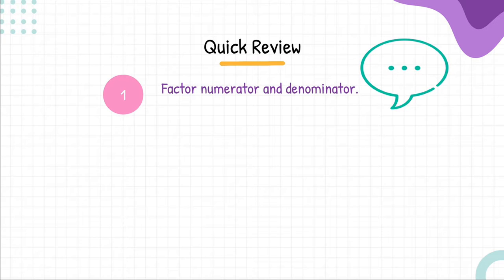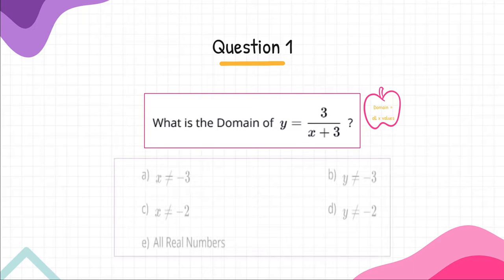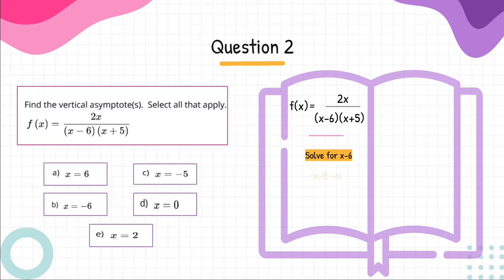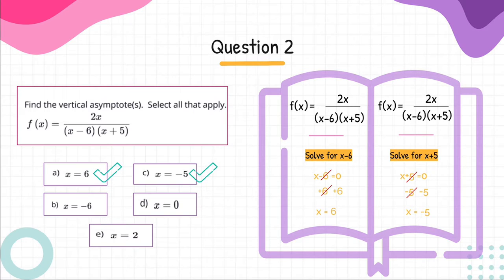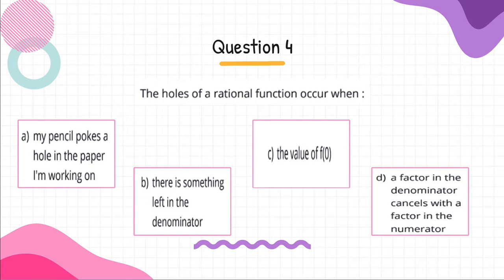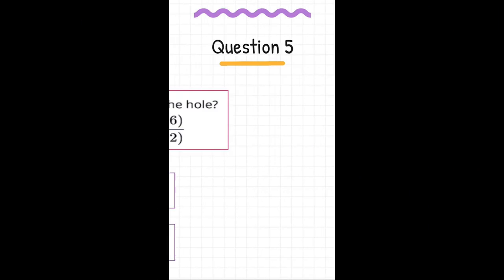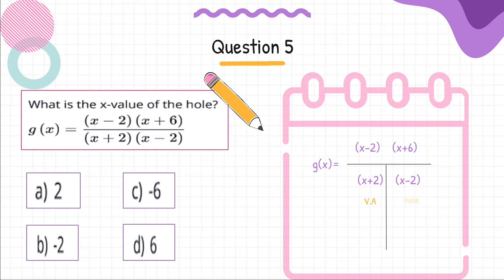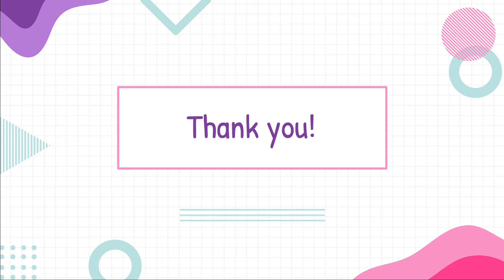How to find Vertical Asymptotes of Rational Functions? 1